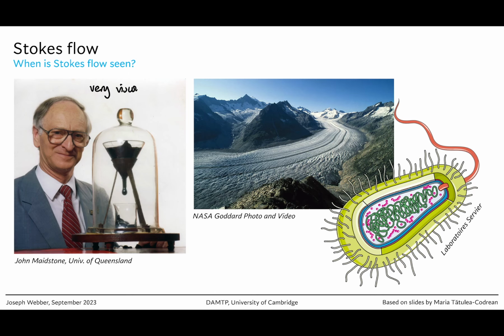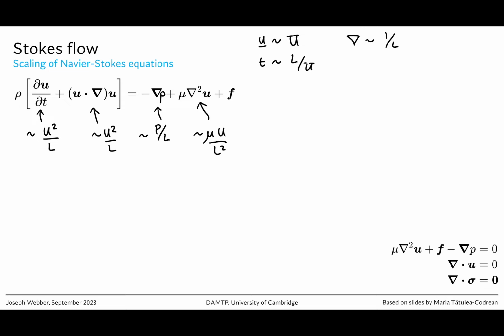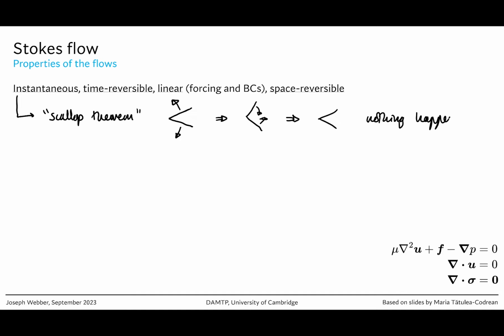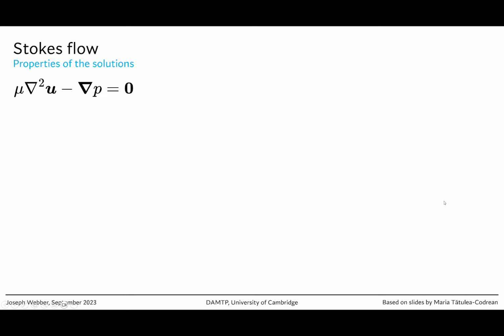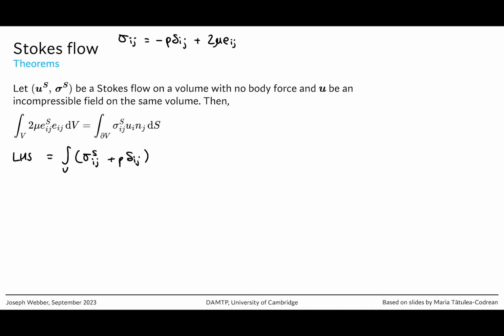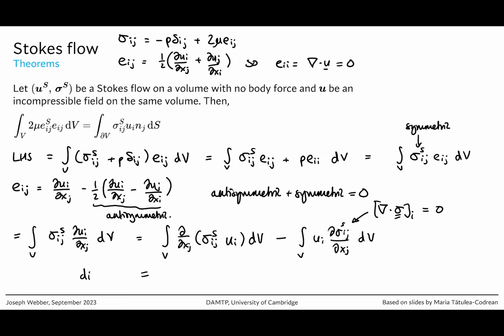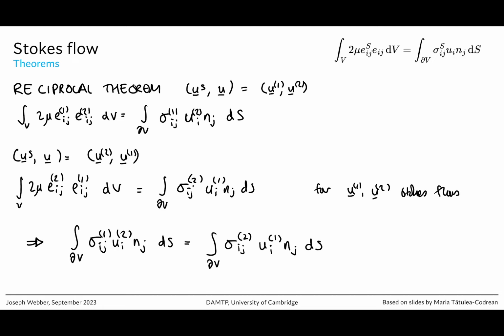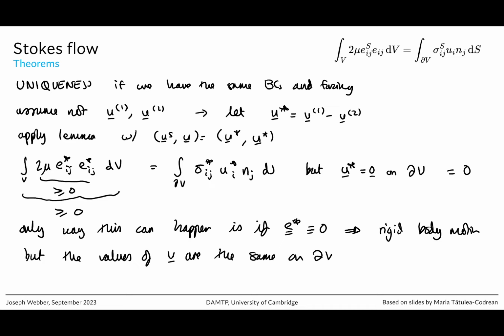5. Stokes flow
Introduction to Stokes flows; scalings, key properties, consequences of linearity and theorems including uniqueness and the Reciprocal Theorem.